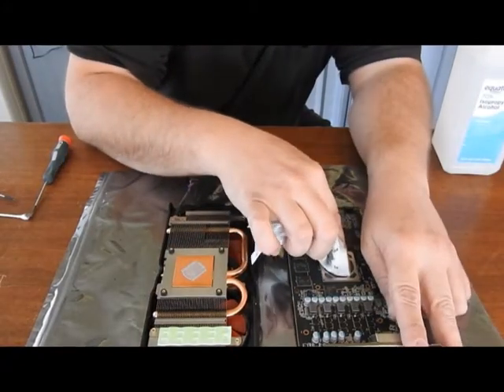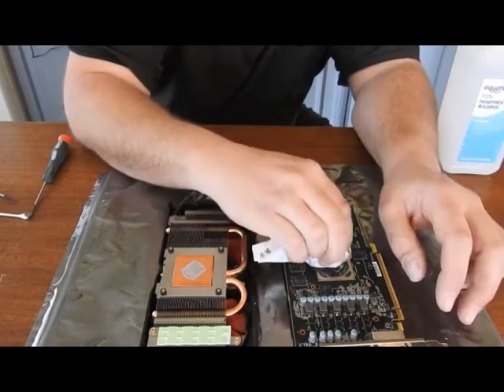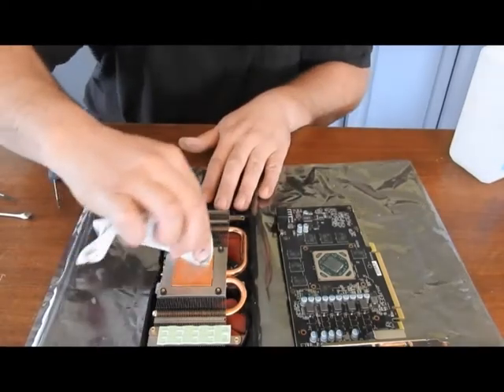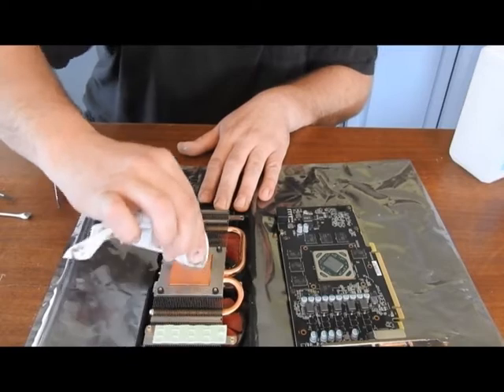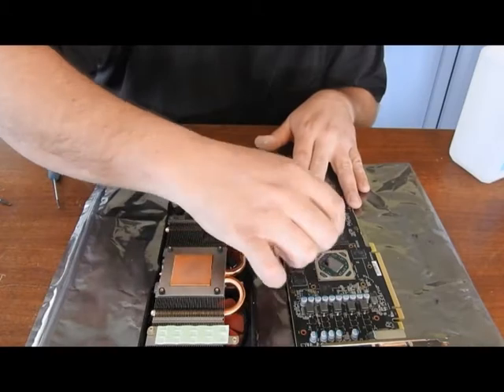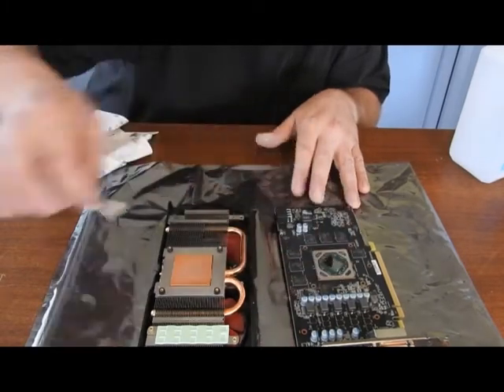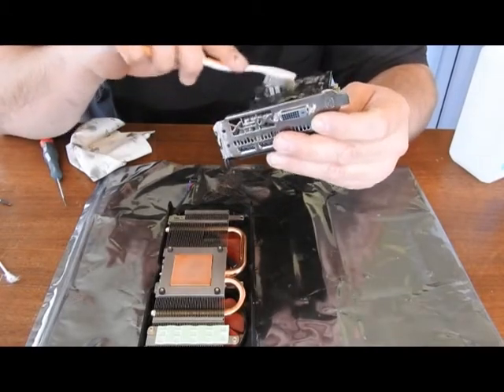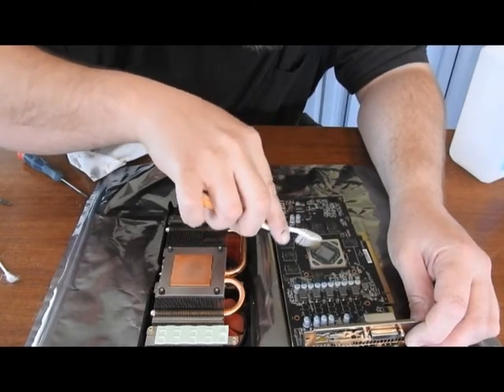[XFX RX 570 Thermal Paste] - Part 03 - Cleanup of old residue.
In this video I clean all the old thermal paste and prep it for new paste.

I would recommend replacing the thermal paste if buying used cards; if your card starts to get increasingly hot (getting close to 80 C); or twice a year if you run continuously.

I have also upgraded to Thermal Grizzly Kryonaut for thermal paste.

What thermal paste do you prefer to use and why?